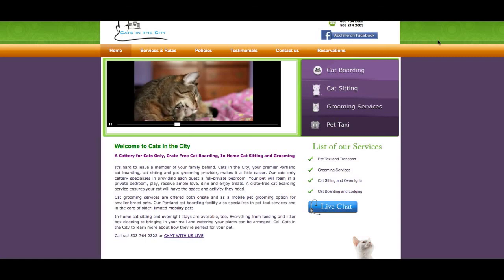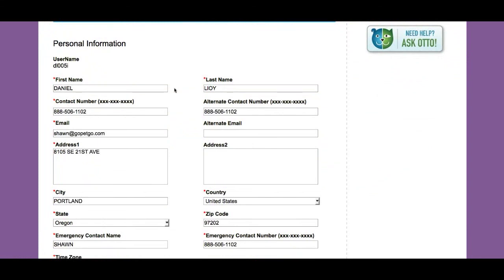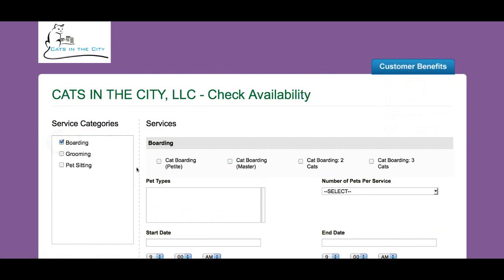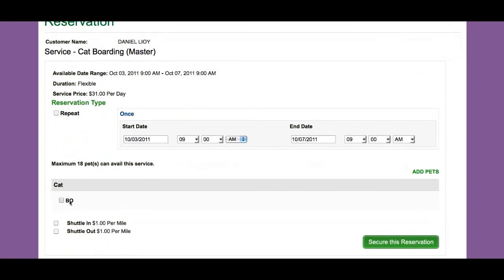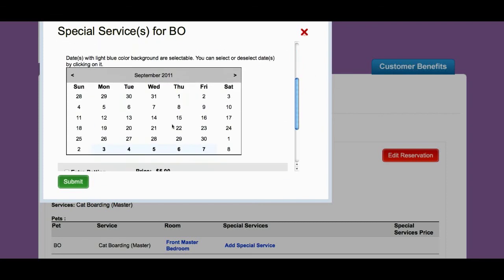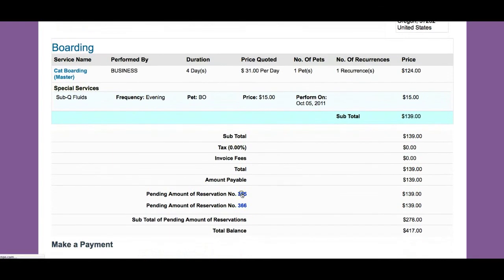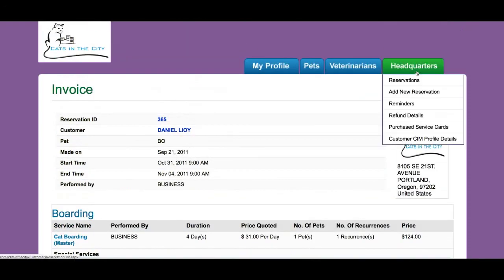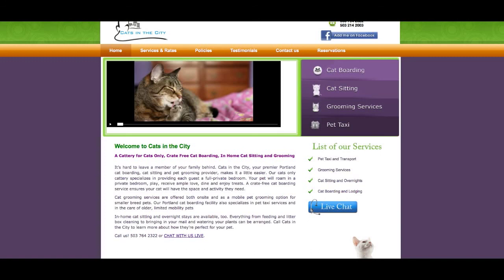GoPetGo Customer Makes Reservation